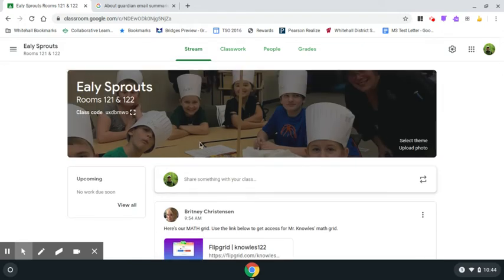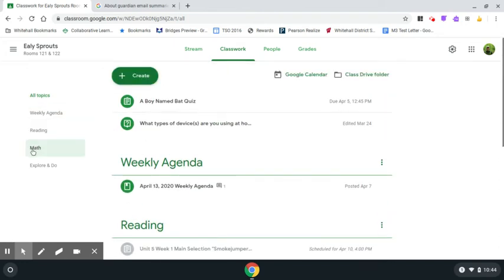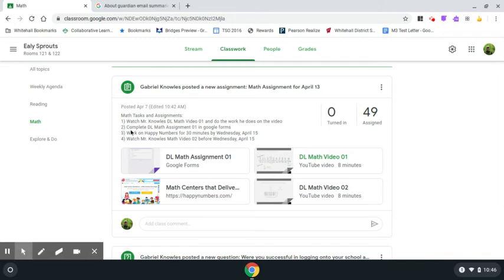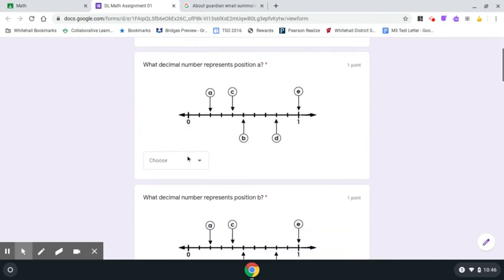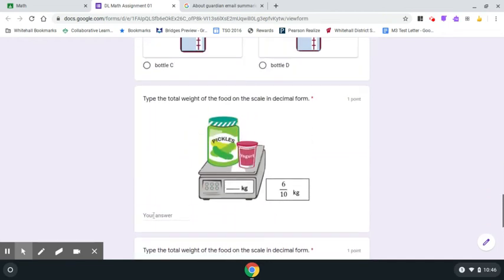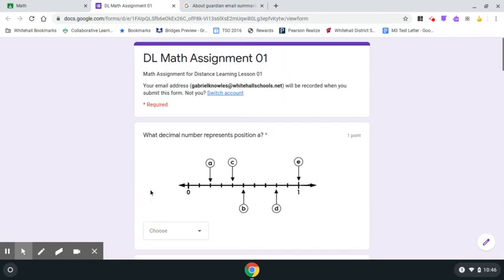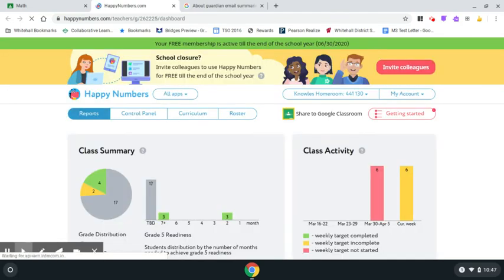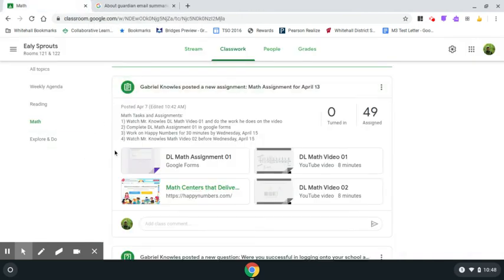Mr. Knowles' Google Classroom Tutorial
Example of Mr. Knowles' math online classroom lessons for our time of social distancing.